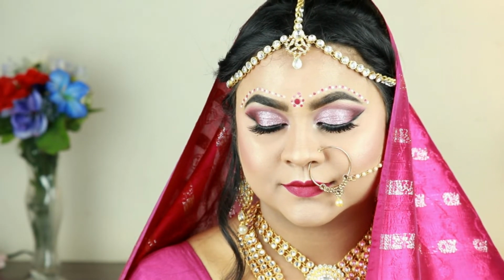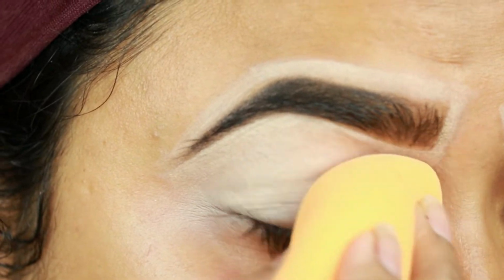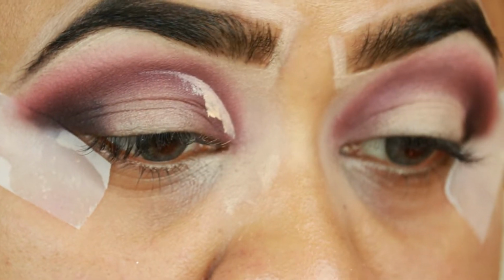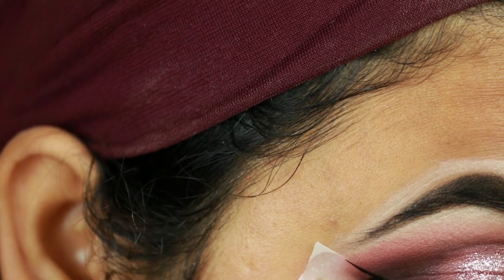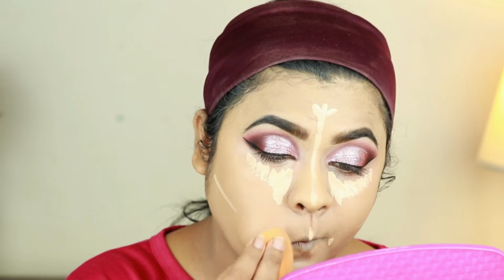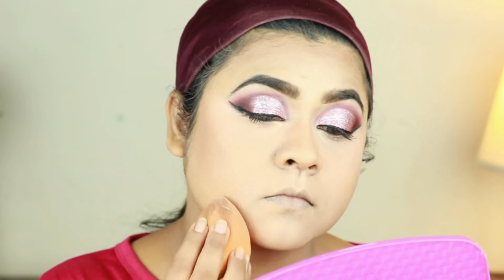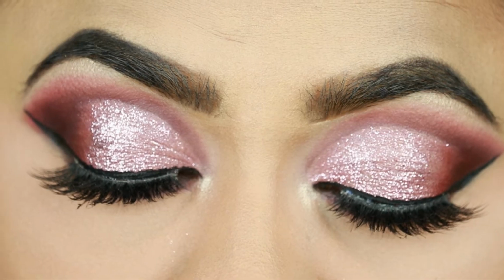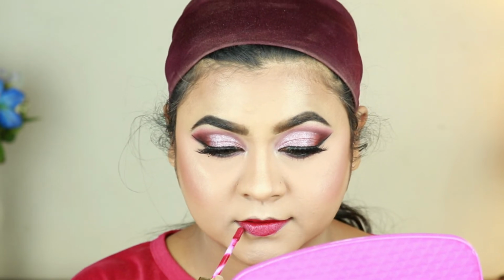Bengali Bridal Makeup Tutorial | Rose Gold Glittery Half Cut Crease Look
Hi everyone, today I am sharing with you another Bengali Bridal Makeup Tutorial. I have created a beautiful Rose Gold Glittery Half Cut Crease Eyelook.

Product Mentioned:
1. NYX Angel Veil Skin Perfecting Primer
2. L.A.Girl HD Pro Concealer Peach Corrector
3. Nyx Total Control Drop Foundation (F12)
4. L.A.Girl Hd Pro Concealer (Natural)
5. Maybelline Fit Me Loose Finishing Powder (15 Light)
6. Flower Beauty Miracle Matte Universal Finishing Pressed Powder (Translucent)
7. L.A Girl Hd Pro Concealer (Beautiful Bronze for Cream Contouring)
8. The Balm Cosmetics Bahama Mama Bronzer
9. Milani Baked Bronzer (04 Glow)
10. Makeup Revolution Reloaded Blusher (Rose Kiss)
11. Colourpop Super Shock Highlighter (Wisp)
12. Elf Mist & Set Setting Spray

Brows:
NYX Tame & Frame Tinted Brow Pomade (Black)

Eyes:
1. Makeup Revolution Soph x Revolution Extra Spice Eyeshadow Palette
2. Wet n Wild Rebel Rose Color Icon Eyeshadow Quad (Bed of Roses)
3. Nyx Glitter Primer
4. Nyx Face And Body Glitter (Rose)
5. Wet n Wild MegaLiner Liquid Eyeliner (Black)
6. Jordana Easy Eye Liner Pencil (Jet Black)
7. L'Oréal Voluminous Superstar Mascara (Blackest Black)
8. Kiss Fauxmink  Eyelashes (Gala)

Lips:
Milani Amore Matte Lip Cream

All the products shown in this video have been bought with my own money. I don't intend to promote or demote any product or any company through this video. Any information associated with this video should not be considered as a substitute for prescription suggested by doctor or health care professionals. Please do a patch test before using any of these products and see if it suits you or not. I don't intend to hurt anybody or anything through this video.